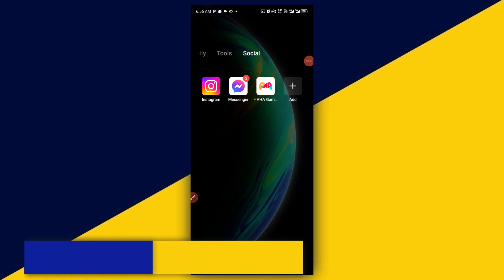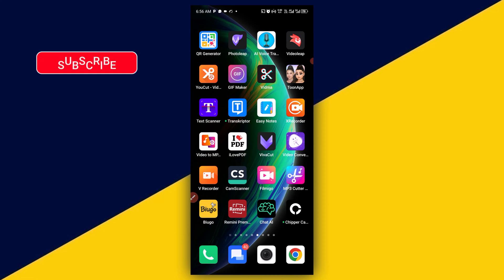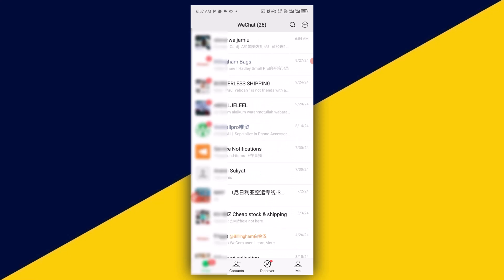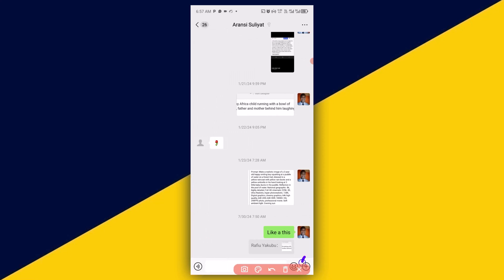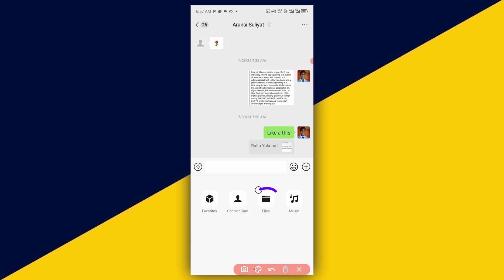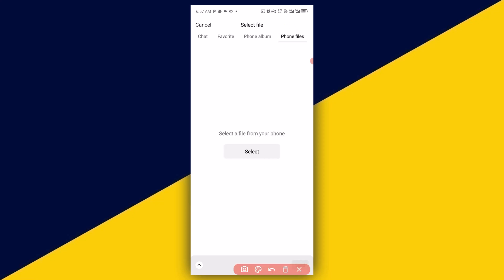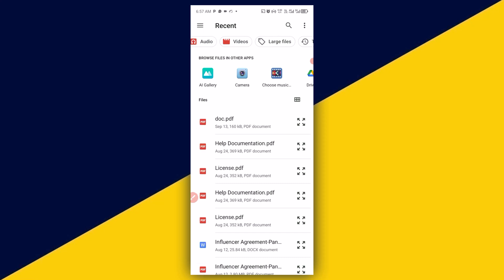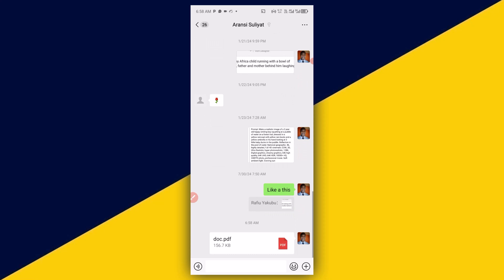How to Send File Documents on WeChat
Welcome to our all-inclusive tutorial on how to send file documents on WeChat! 📂📲 Whether you're a WeChat newbie or just looking to enhance your messaging skills, this guide will walk you through the entire process step-by-step.

In this video, you'll discover:

🔹 Detailed steps on sending documents through WeChat
🔹 Different file formats that are supported